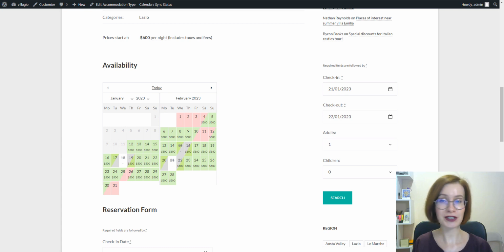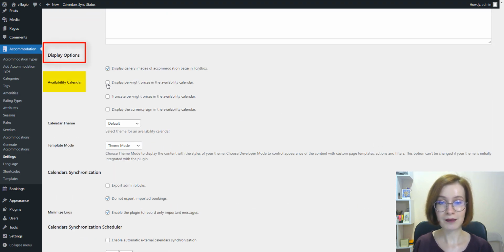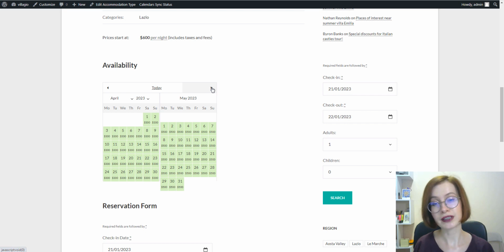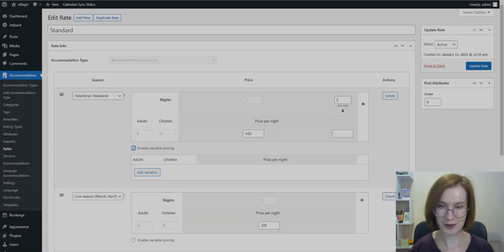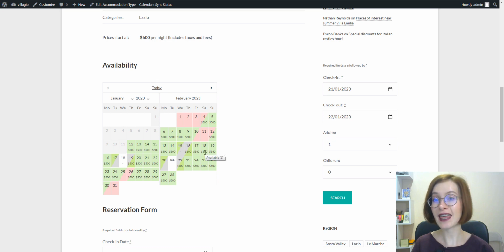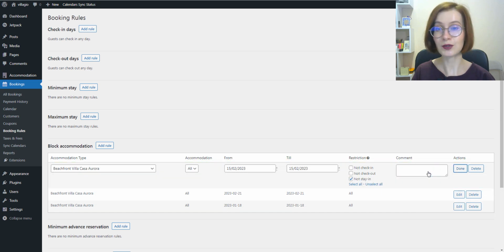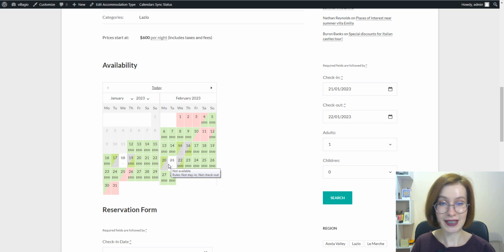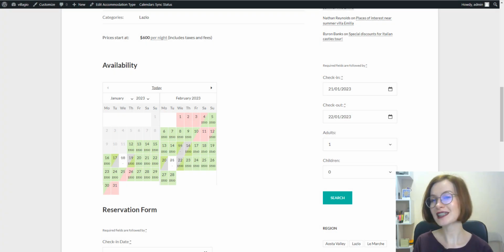How to Display Per-night Prices in the Hotel Booking Calendar?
Want your guests to see rates and prices right in the calendar? Since version 4.4.3 of the WordPress Hotel Booking plugin, you can enable your availability calendars to display per-night prices for every property, thus making it easy for guests to see changes in prices during months, seasons, or even the entire year. Watch this video to see how it works.

00:00 Intro
00:50 Why  displaying nightly rates is beneficial for both the host and their guests
01:19 Activating the feature from the dashboard
02:12 Showing the result on the front end
03:03 All the hotel themes are supercharged
03:17 What the calendar design depends on
03:31 A few examples of visualization of the booked/available days
05:38 Improved color-coding for dates in the admin calendar
05:48 Why we recommend updating your Hotel Booking plugin
06:05 Final word